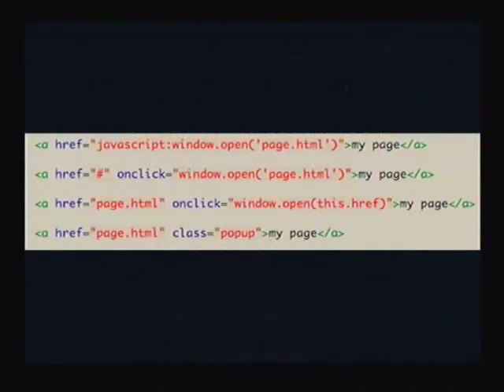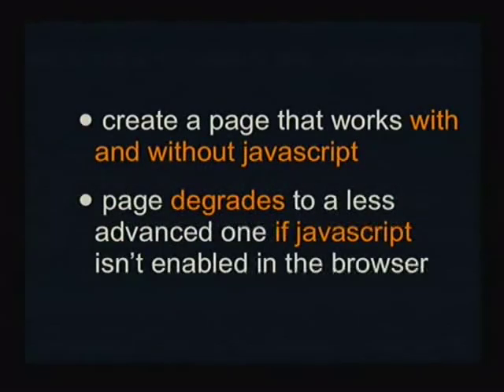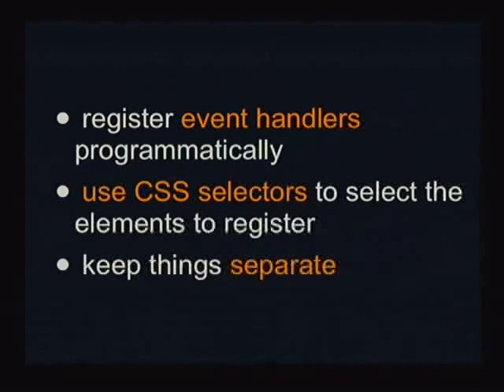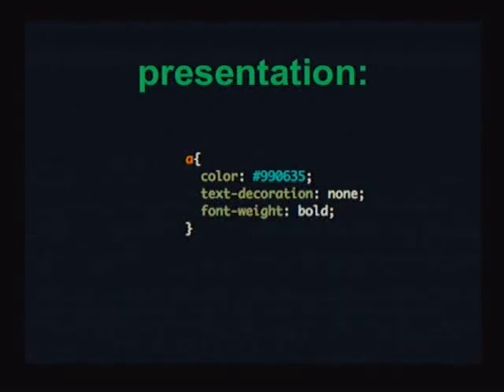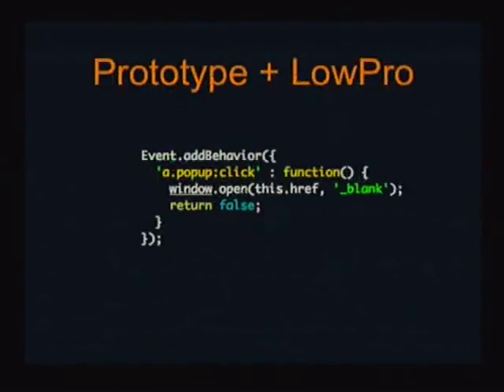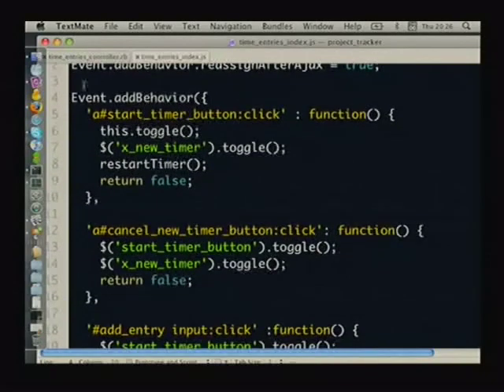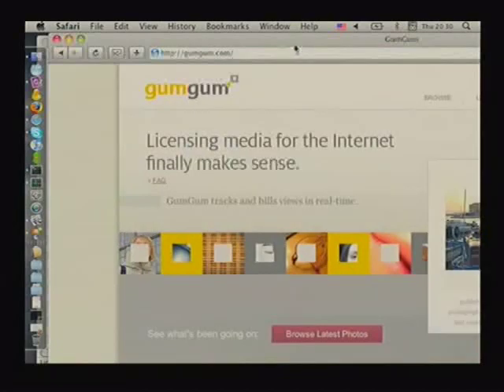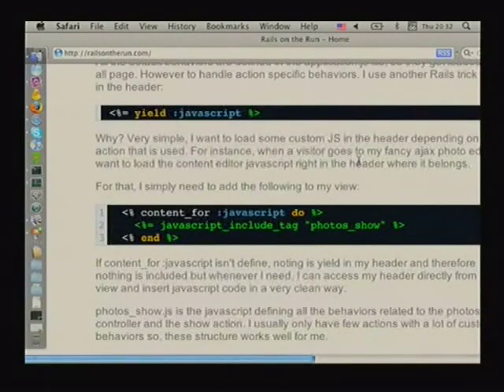Unobtrusive Javascript — SD Ruby Podcast (Episode 40)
Matt Aimonetti lays down the law on best-practice Ajax, using behavior oriented javascript with progressive enhancement.